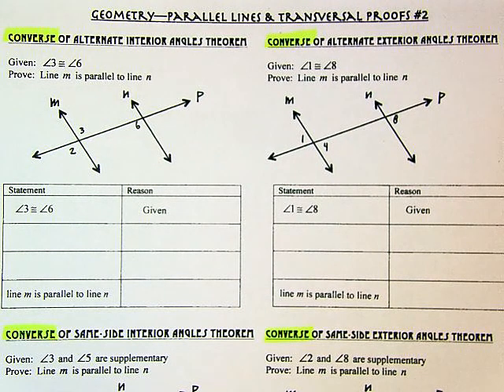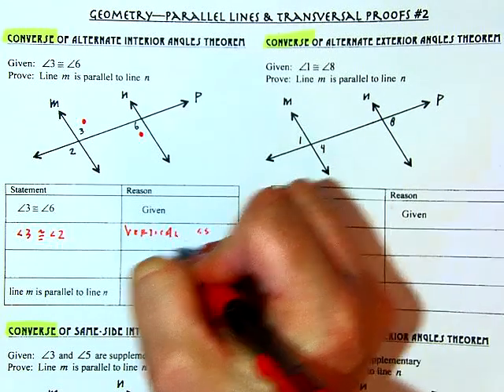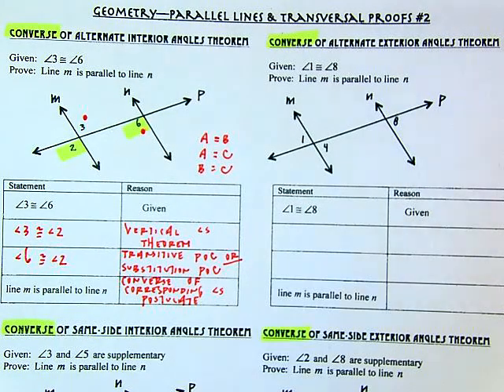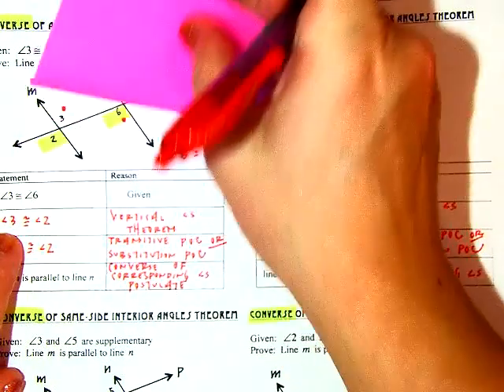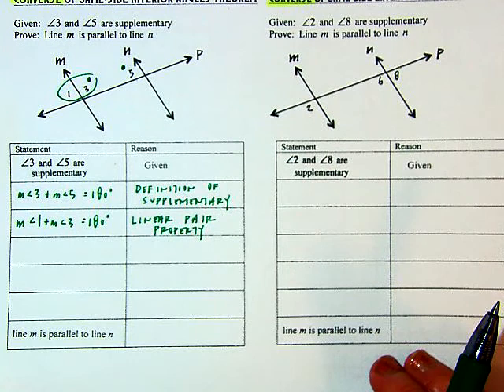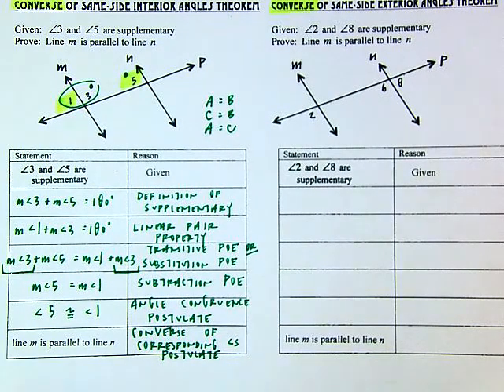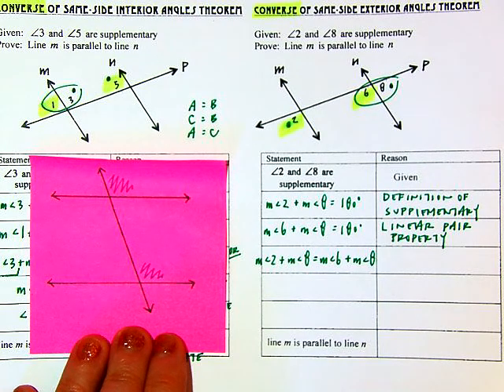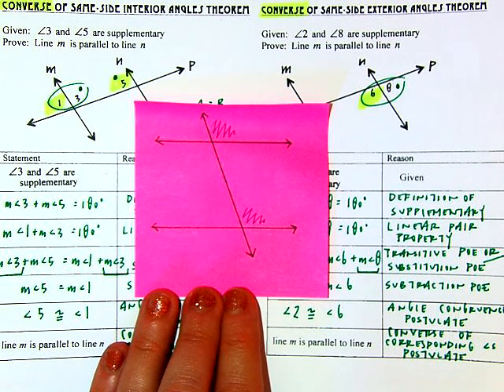Geometry Parallel Lines and Transversal Proofs 2